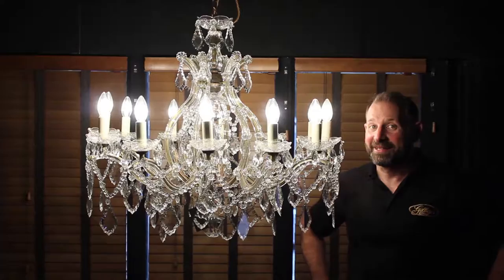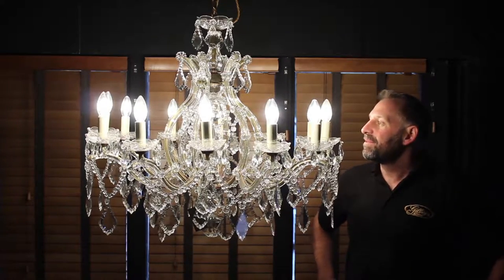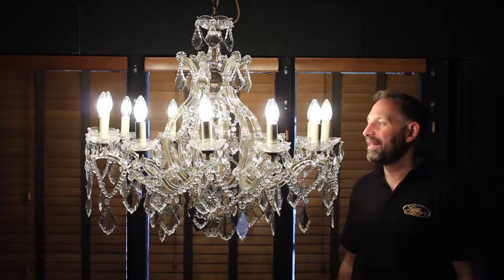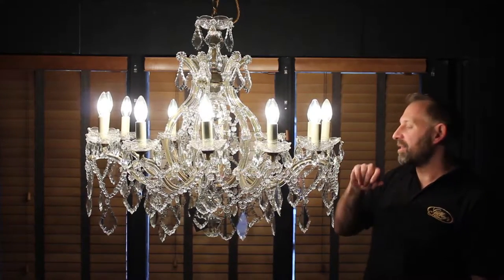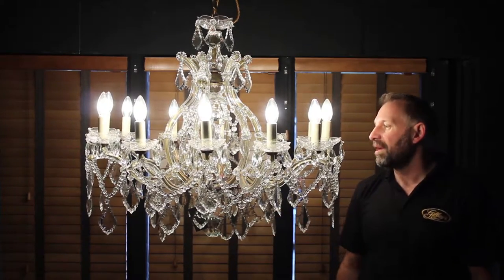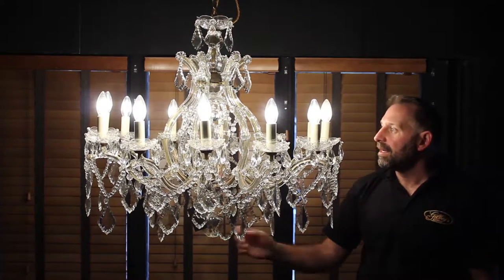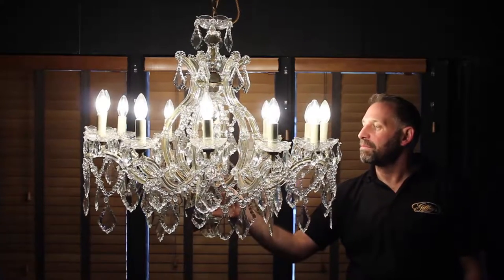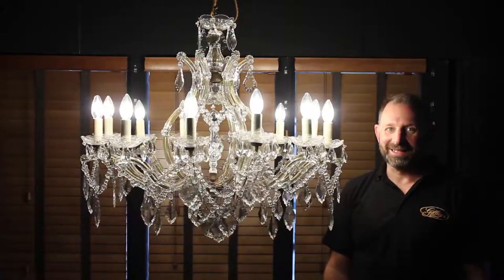12 Lamp Marie Therese Room Filling Glass Clad Chandelier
Dating around 1950/60. It features an impressive 12 peripheral bobeche candle lamps with rosette beaded drops, it is dressed overall with beaded swags, fern slab drops, a central poignard and two faceted balls; a truly stunning centrepiece.